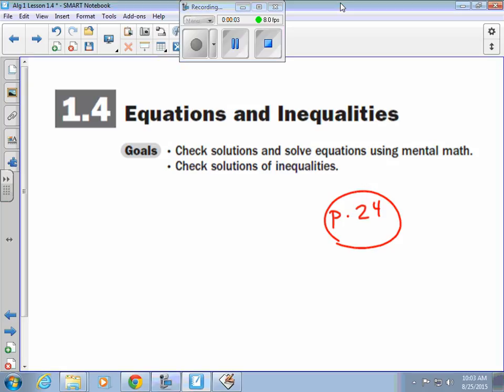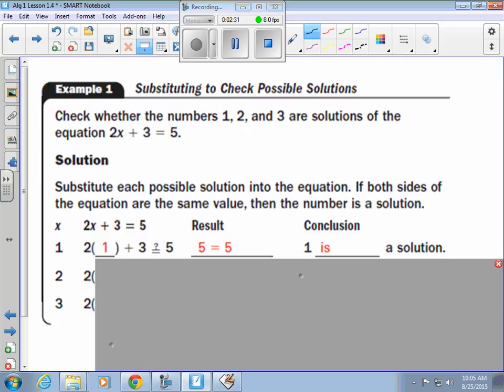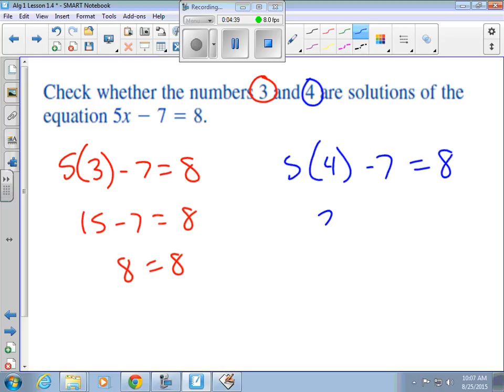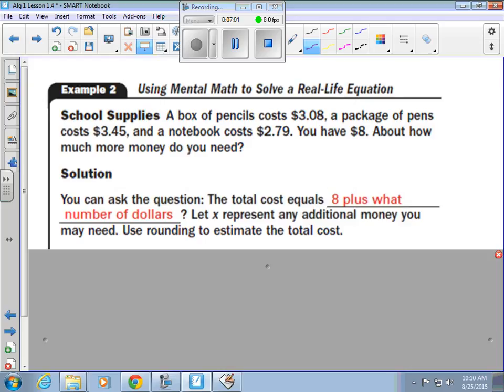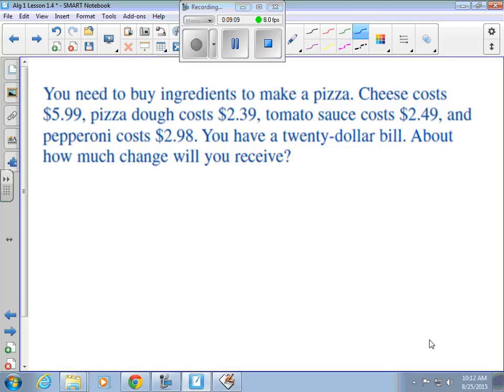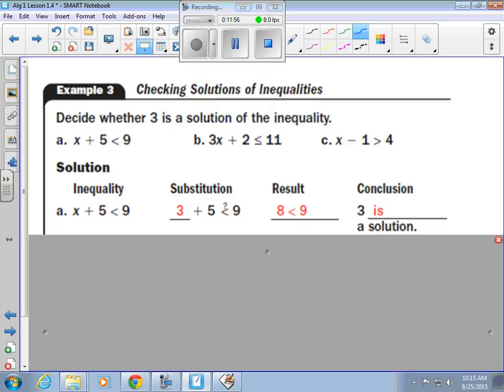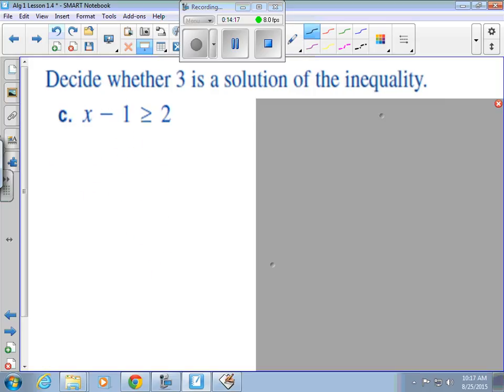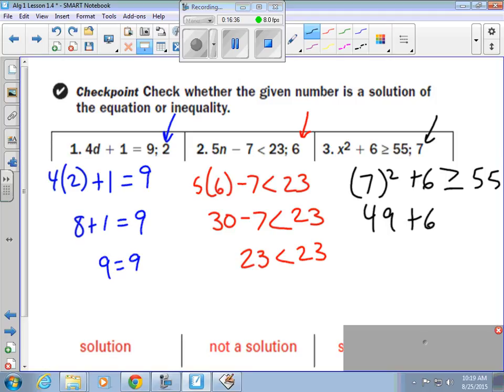Alg 1 Lesson 1 4 Equations and Inequalities